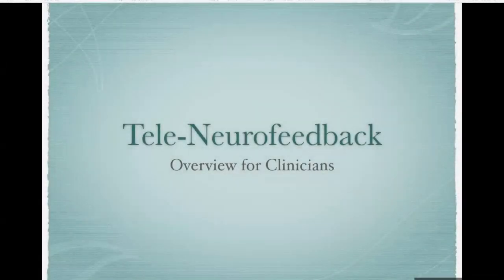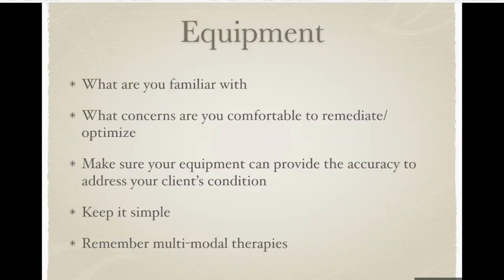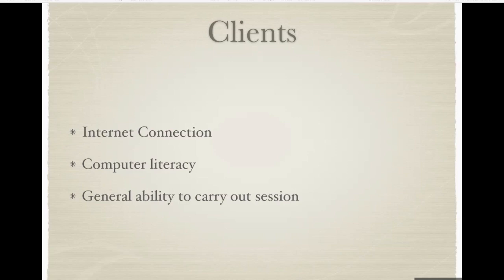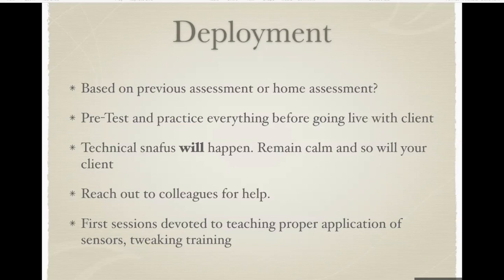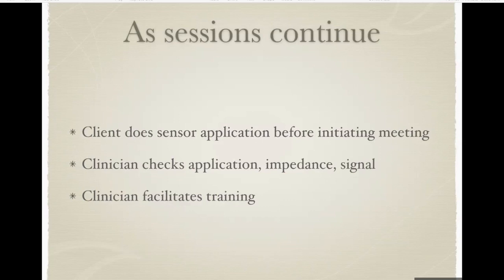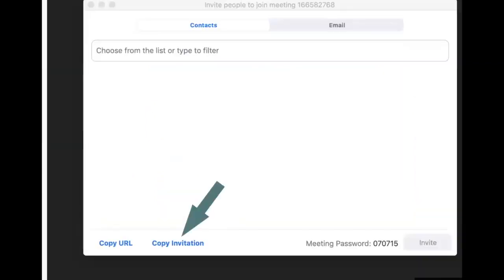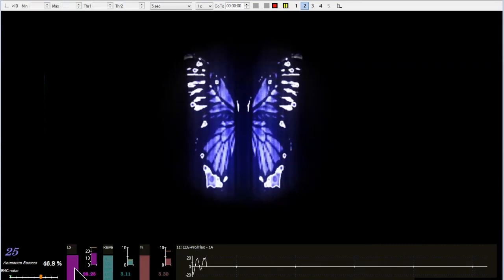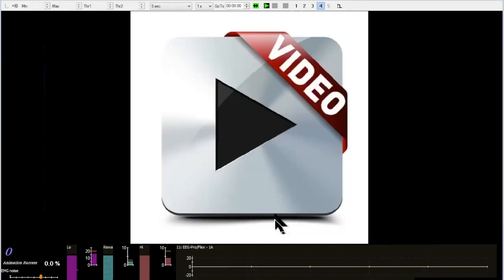Remote Neurofeedback Training - How to get started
Neurofeedback clinician, Linda Walker, explains how remote neurofeedback training works and how to get started. Learn all of the tools and resources to get your neurofeedback practice running remotely and effectively.